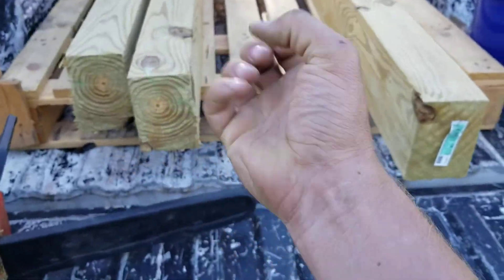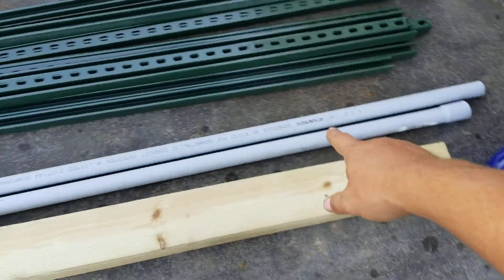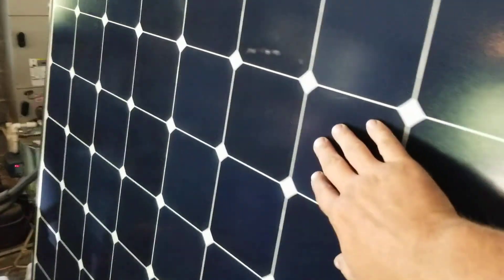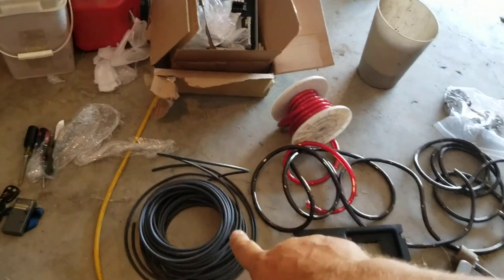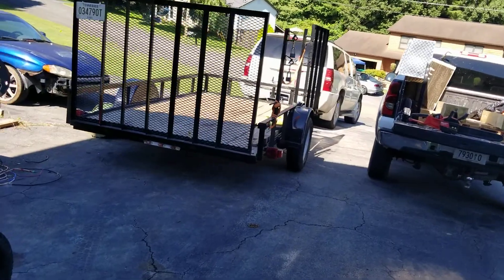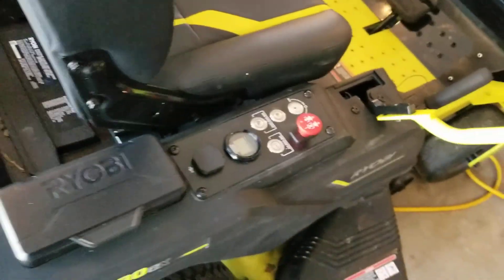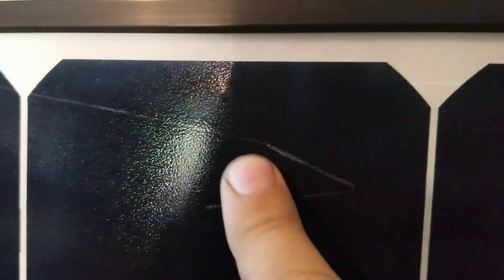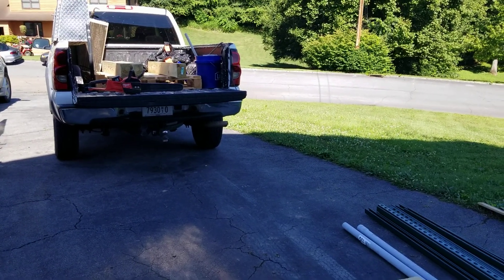6.5 kW Solar Array Install damaged solar panel and price on Used Solar Charging System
Solar powered chainsaw the wood that's gonna hold the 6.5 kW  Solar Array